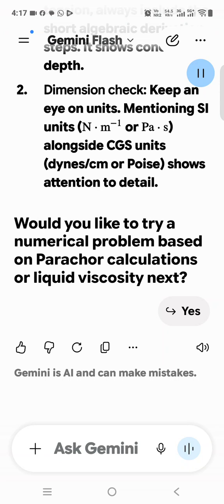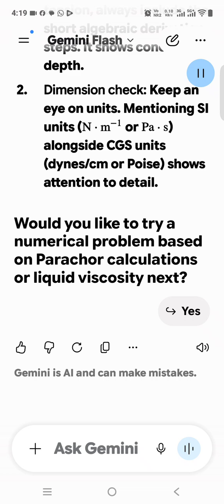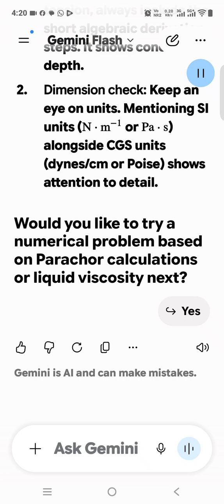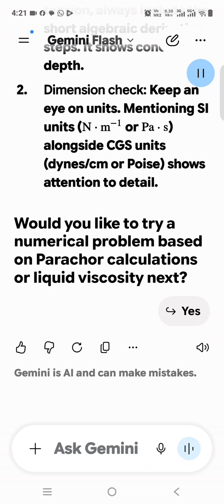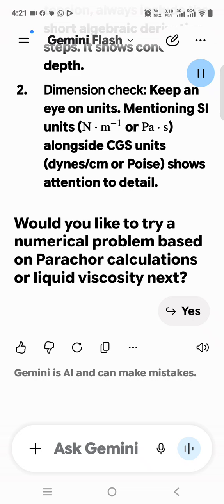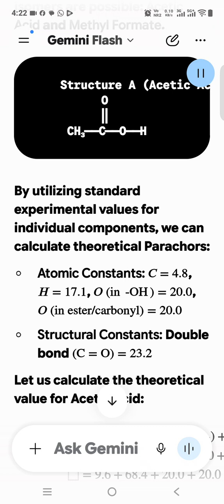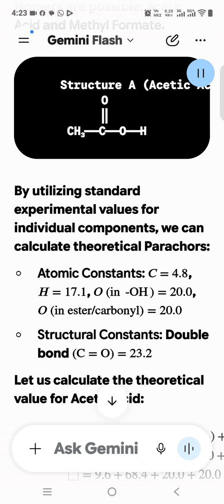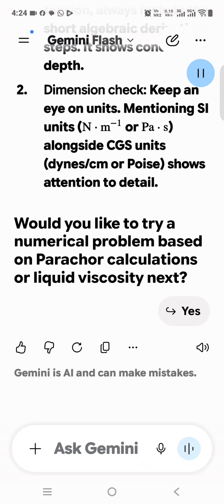IAS CHEMISTRY SELECTED SOLVED PAPER IN ATOMIC STRUCTURE 10, 2026